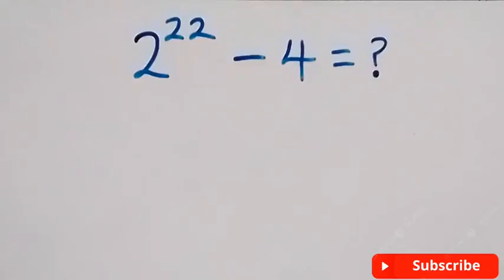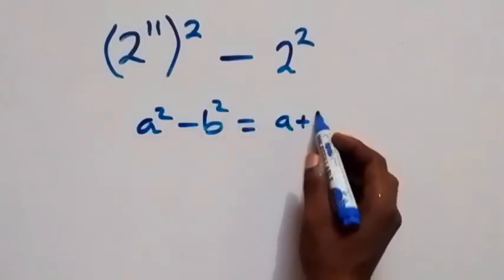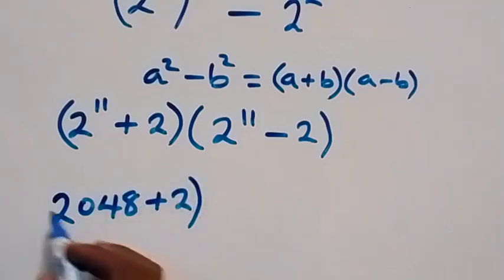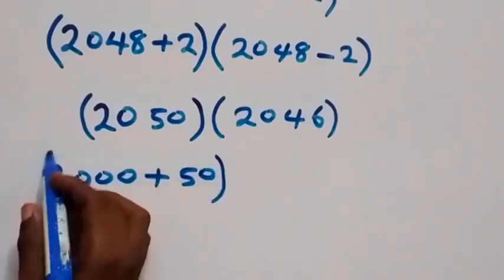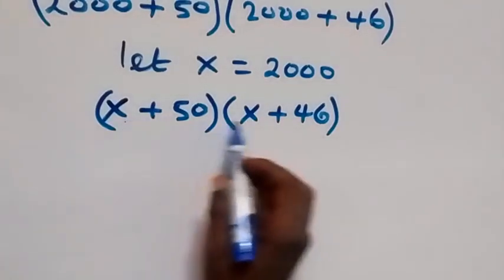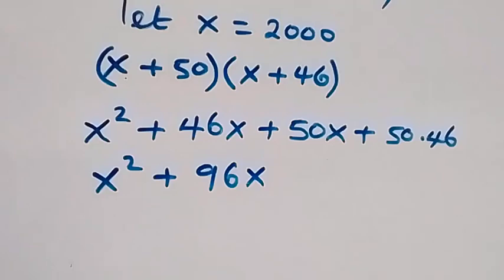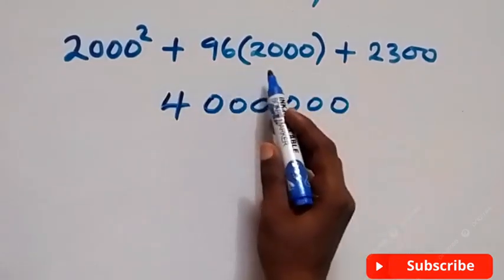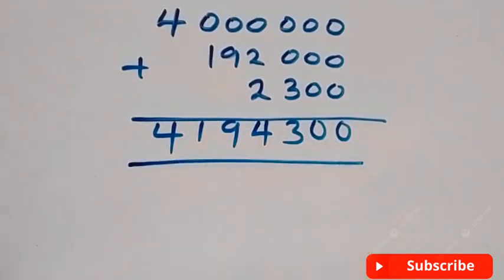Nice Exponent Simplification | Math Olympiad